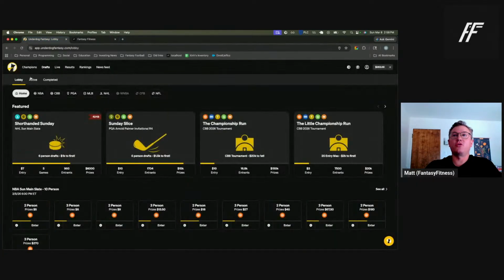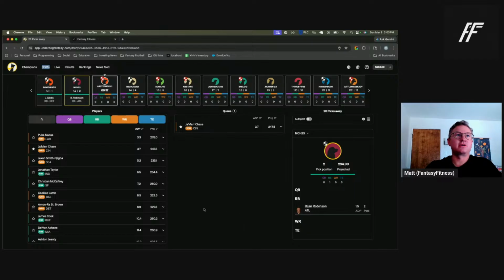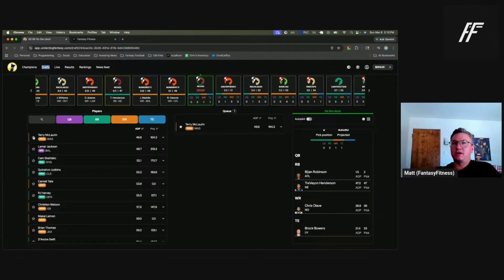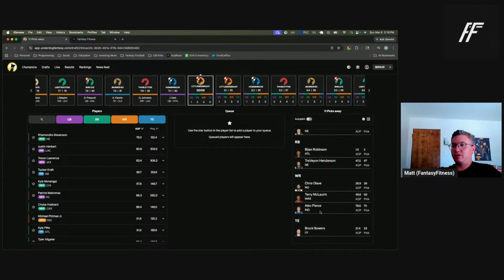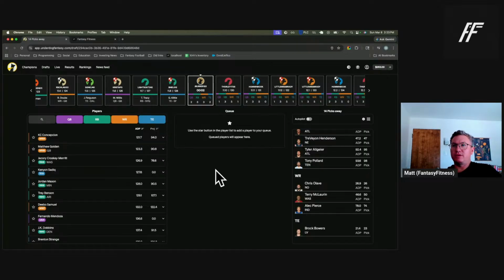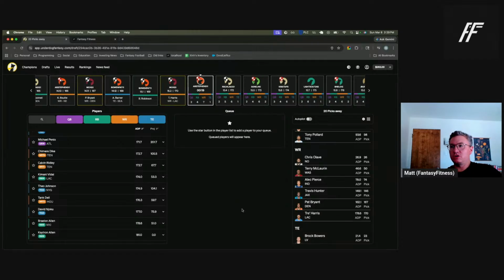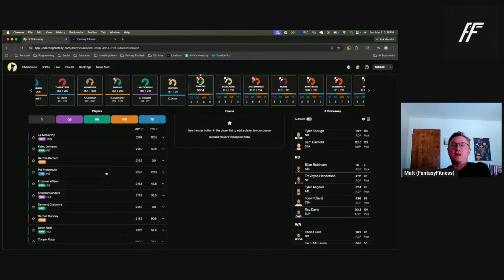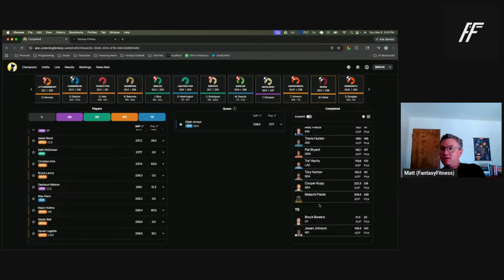No Structure Podcast - Afternoon Big Board Draft